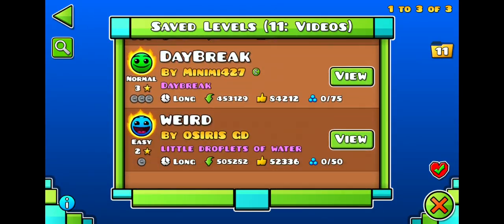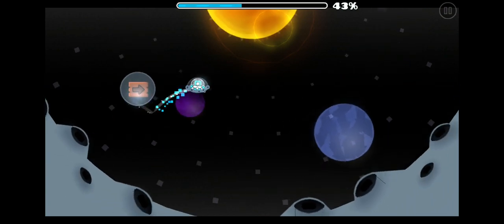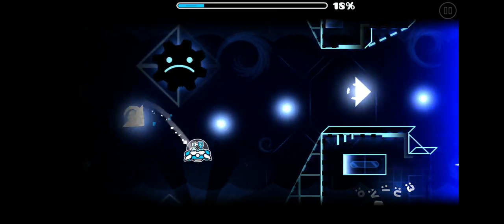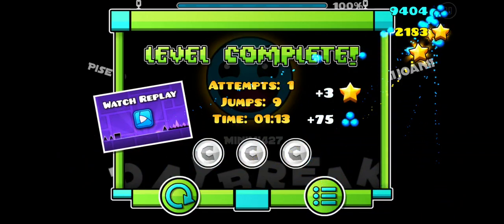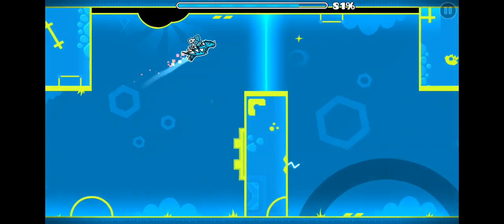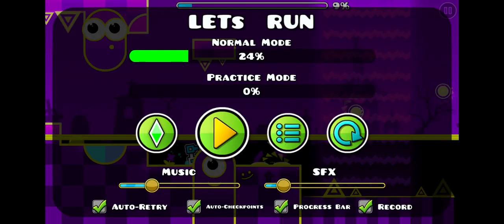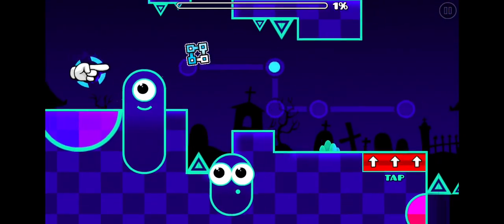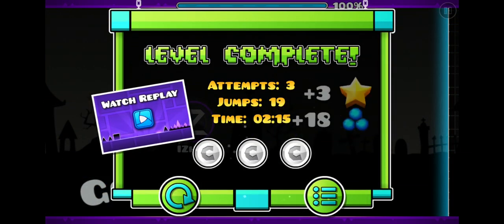All Epic! | ENH #3 | Geometry Dash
In this video, I beat three epic levels with all coins along with a Normal epic featured level as the bonus level. Enjoy!